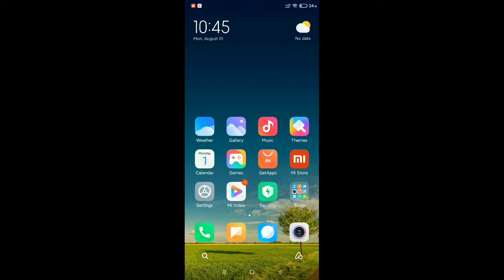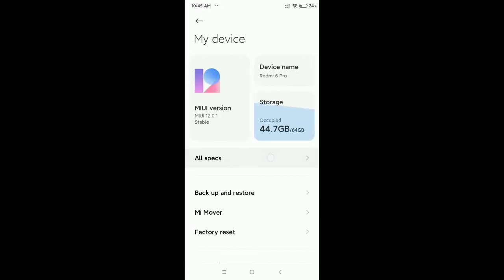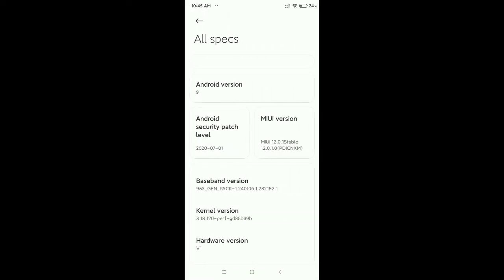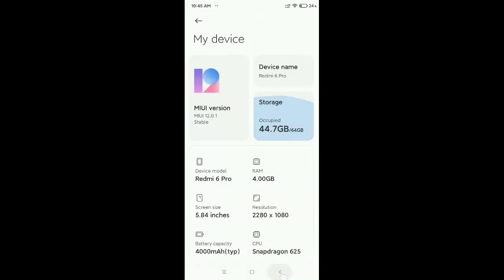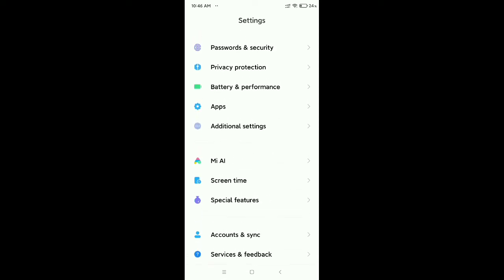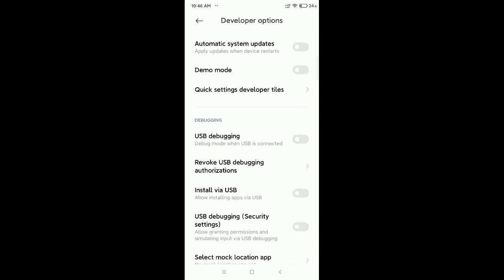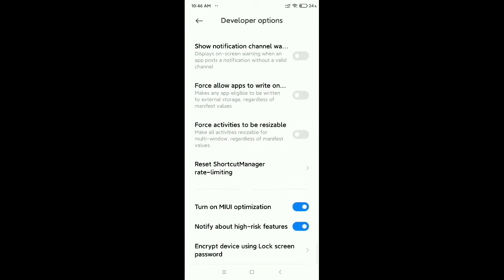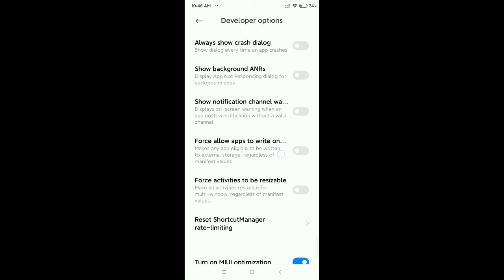How to Install Apps Direct From Play Store To SD Card